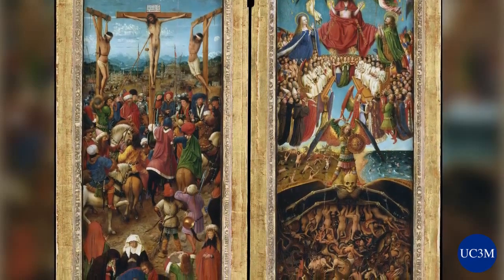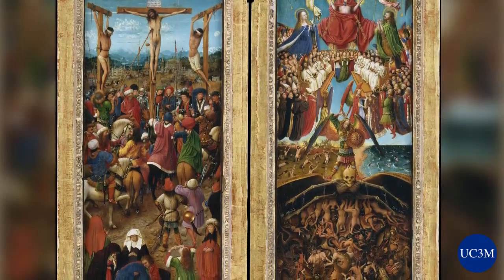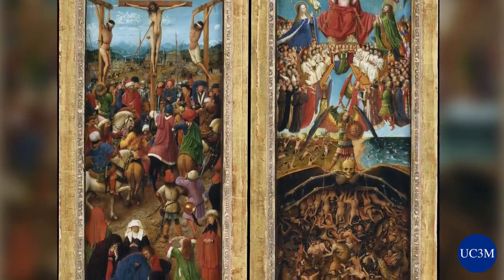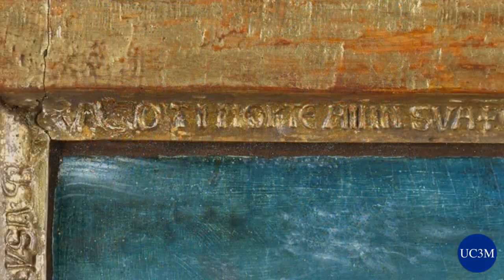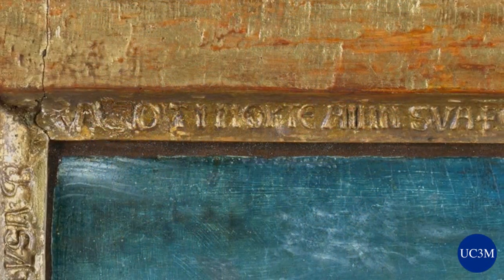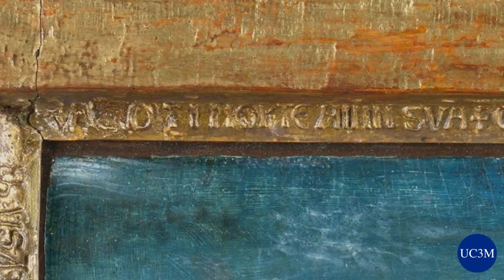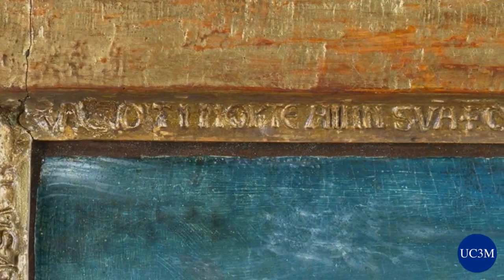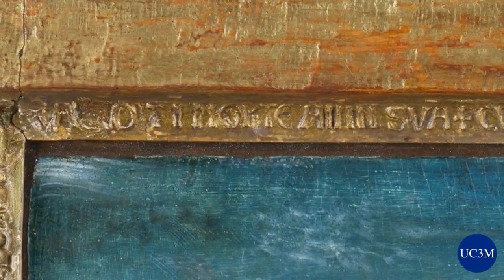edX European Painting 06: Jan Van Eyck c. (1390 - 1441) Beauty is in the details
About Course: The great artists that we are going to study were constantly in search for ways of expressing their views of life and the world. We are going to cover over four centuries of the history of European painting. We will see how the concerns of human beings evolved, how the modern mindset emerged, how artists played different roles in society, acting as propagandists for those in power, or as scathing critics.

The goal of this course is to foster the dissemination of art and culture, and to encourage students to visit museums and enjoy art live. In order to prepare the course materials we have used a variety of images of art works.

About institution: Universidad Carlos III de Madrid (UC3M) is an innovative public university committed to the improvement of society through teaching of the highest quality and cutting-edge research in line with stringent international guidelines.

Images in Video:

- Jan van Eyck, The Crucifixion and The Last Judgment, c. 1430, 56 x 20 cm each panel, New York, The Metropolitan Museum of Art

USE OF COURSE MATERIALS INSTRUCTIONS FOR LEARNERS

This means that you are free to download, copy, distribute, display and perform the videos and other course materials provided that you attribute this content to the authors. Bear in mind that you may not use these materials for commercial purposes.

Of course, you will notice that we provide a certain amount of third party material. This means that reuse of that material is determined by the usual provisions of the copyright law or by whatever licenses the creators of that material have chosen to use. All third party material will be clearly marked and brought to your attention.